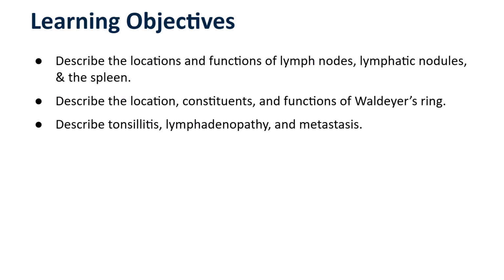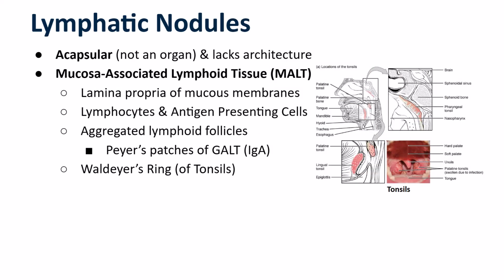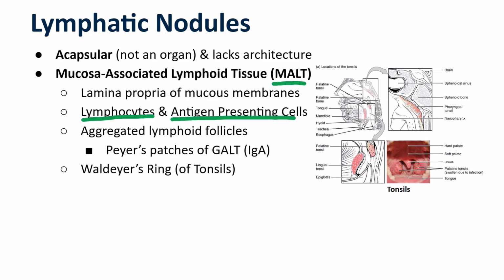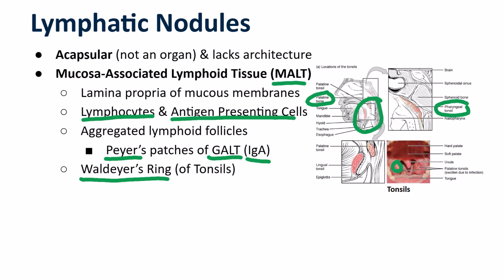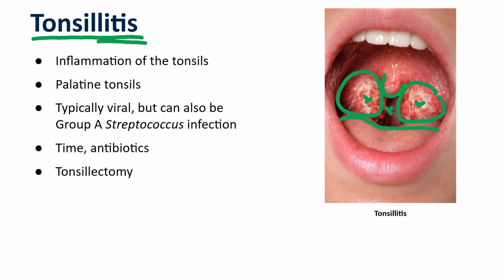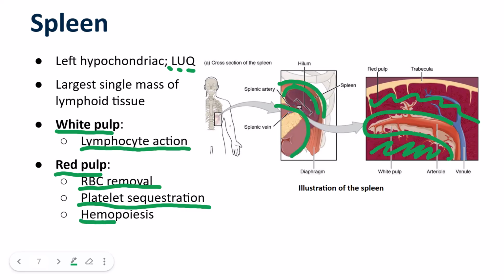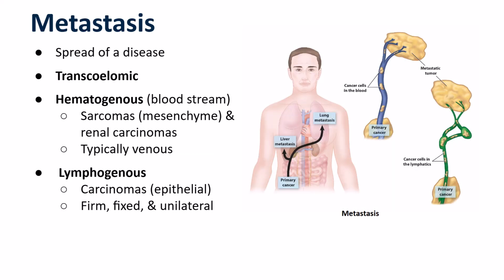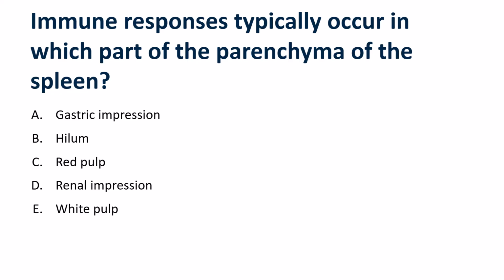Secondary Lymphatic Organs